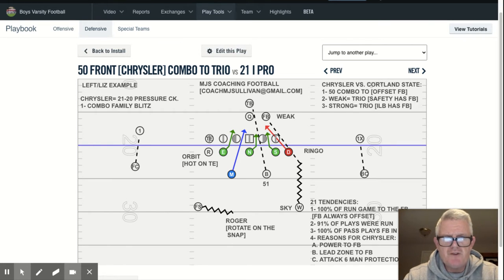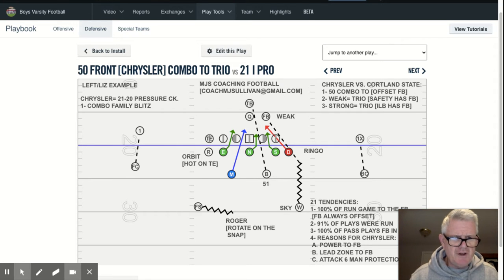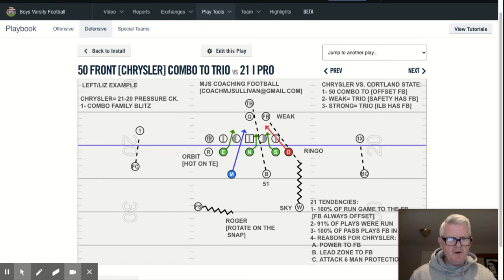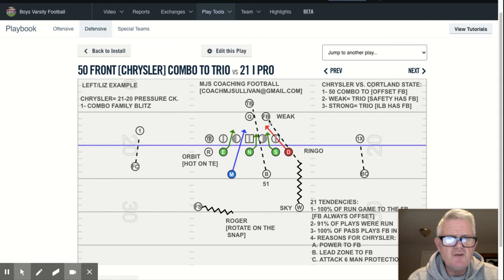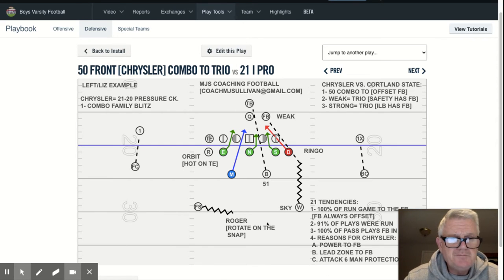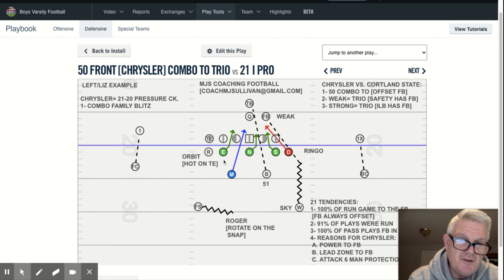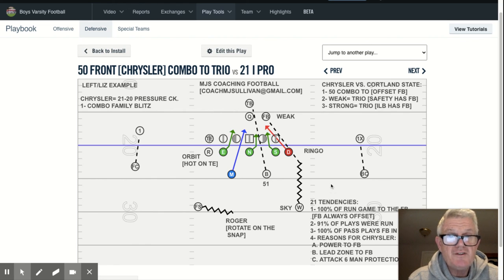3-4 Pressure Ck. [21-20] Chrysler or Combo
Reasons to use a Combo pressure vs. 21-20
[Against same plays and vs. pass protection]